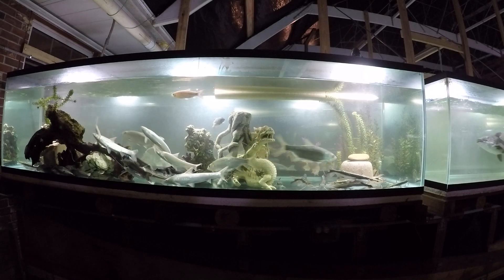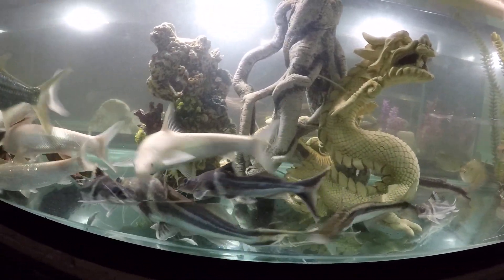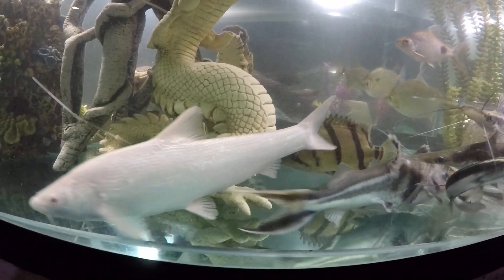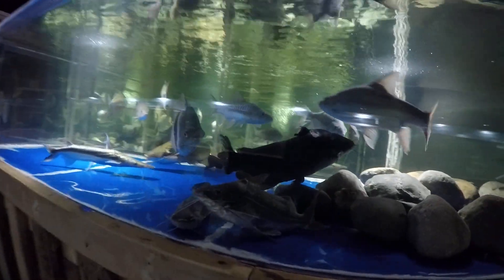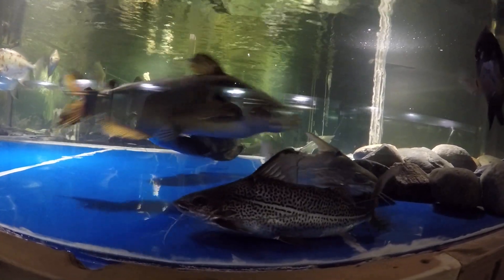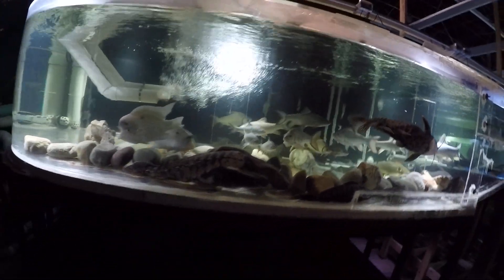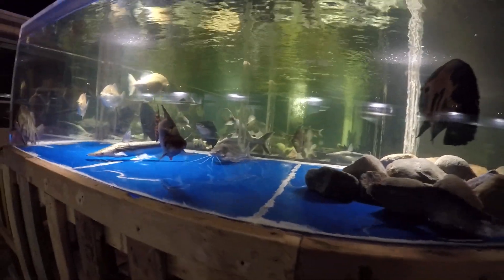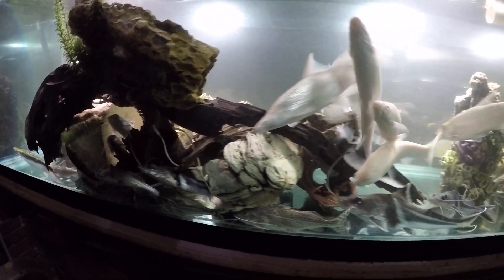Ornate pim catfish aka Pimelodus ornatus vs P. blochii aka 4-line pim & P. pictus aka polka dot pim